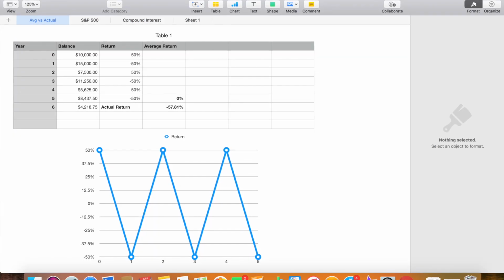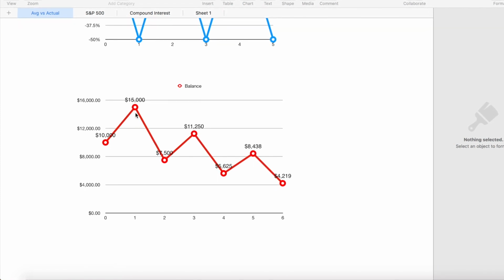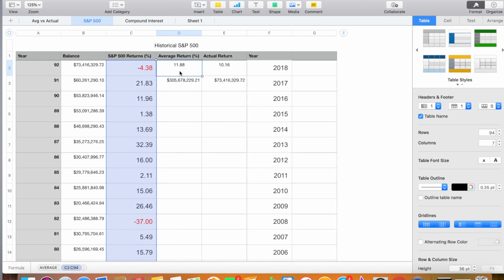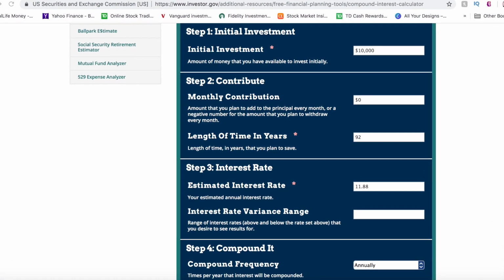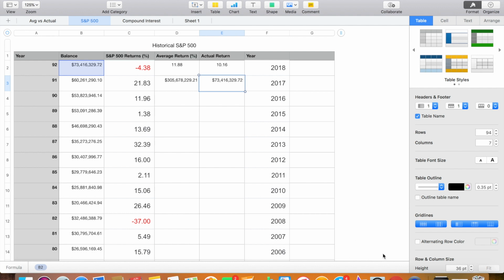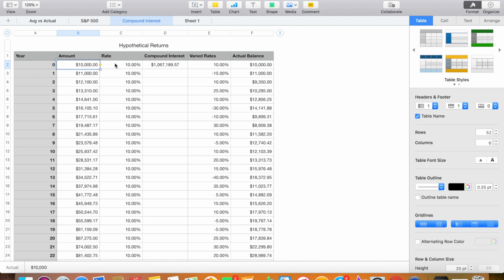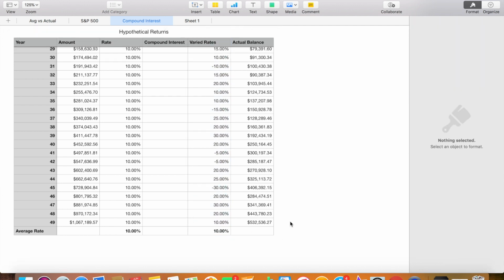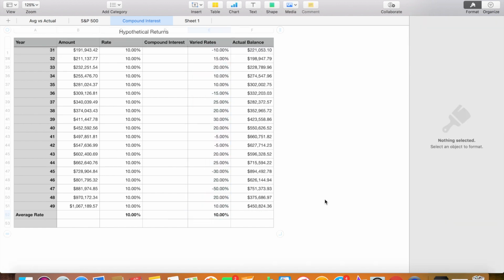Investing in STOCKS - Average Return OVER 12% (Or Is It..?)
Many people say the stock market returns 7-10% per year, others say it's more like 12% a year...BUT are they right?? You might have used a compound interest calculator; however, there is a HUGE difference between the average return and the ACTUAL return.

Calculating the average return for the stock market is fairly simple, 5th grade math. You can add up all the returns and divide that by the number of years. But if you follow Warren Buffett's rule of NEVER lose money, this video emphasizes that.

Be careful but that 10% average return might not look like a 10% average return. You can invest in index funds, 401k's, Roth IRAs, even individual stocks (even though timing the market is very challenging).

The stock market can still be a great long term investment for retirement and to grow wealth. Just understand these VEYR IMPORTANT concepts so you don't even up with less money in retirement than expected.

Best Books about MONEY!

"Unshakable" - Tony Robbins

"Money Master the Game" - Tony Robbins